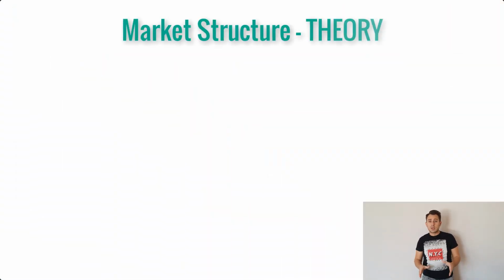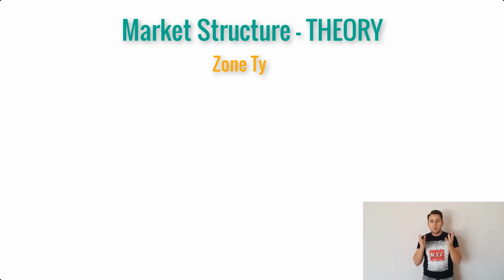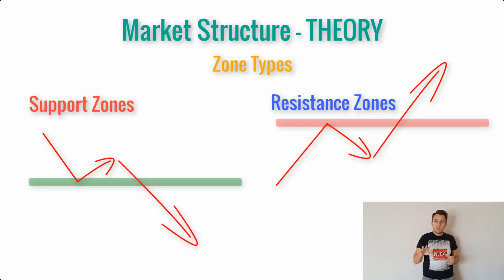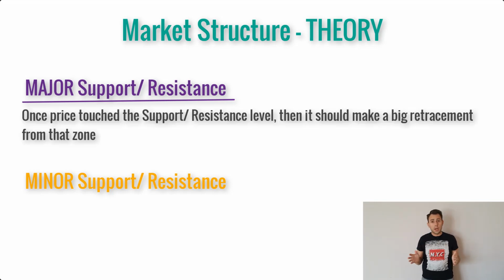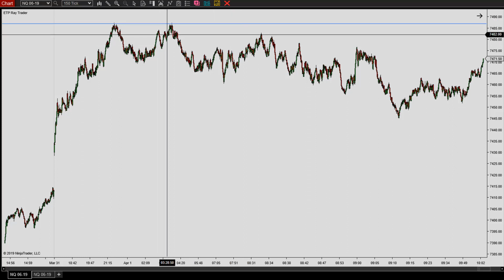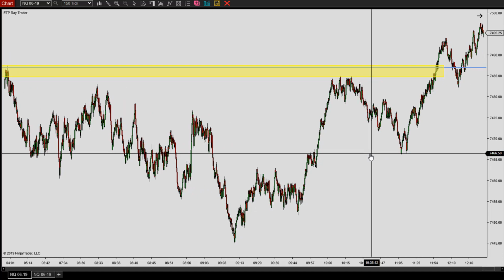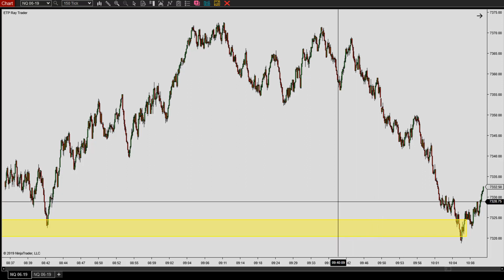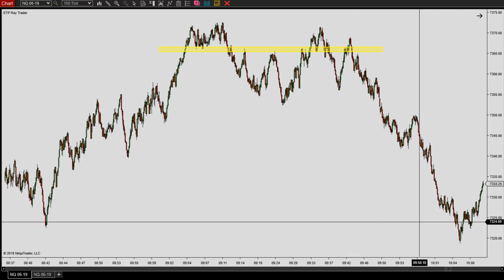RaySeries Program - Market Structure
This is the third video in the Ray Trader Series. Build the structure of your trading by watching this video.